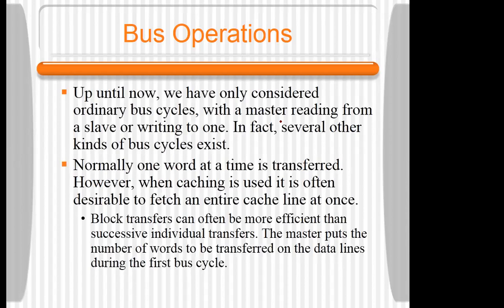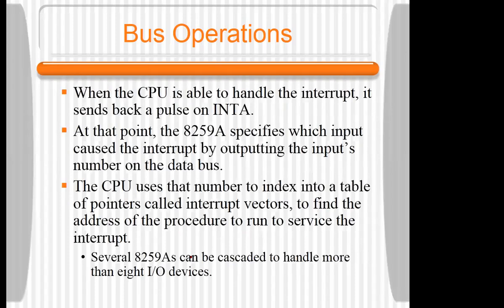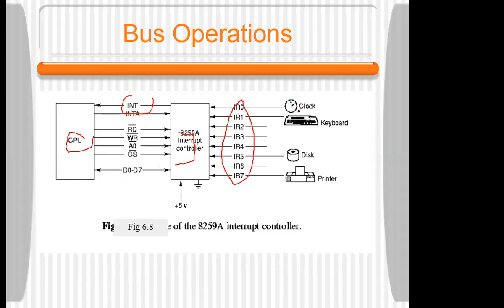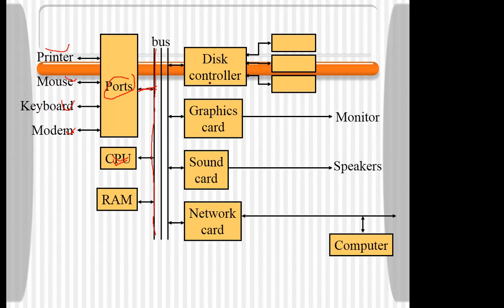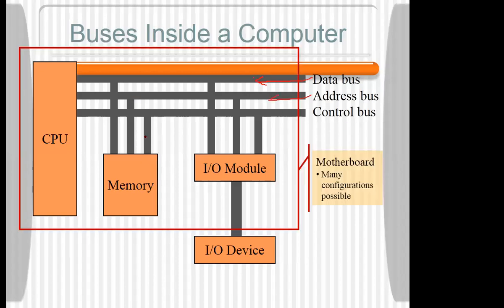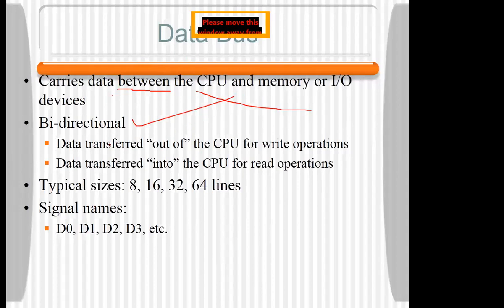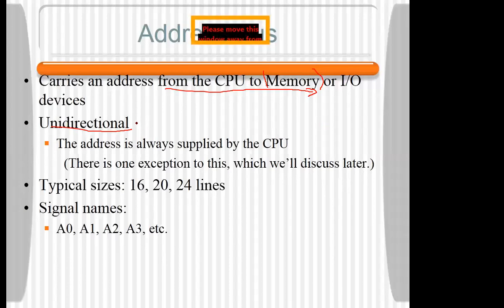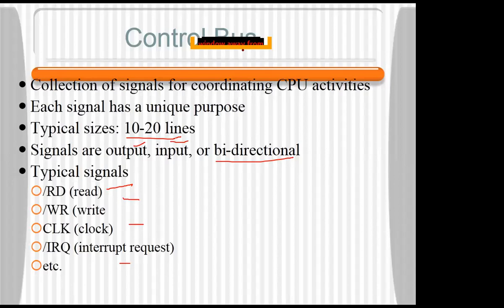System Bus Operation continued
Computer system bus operation continued